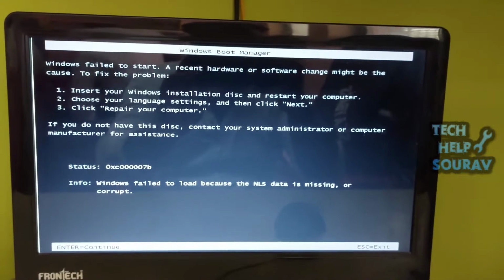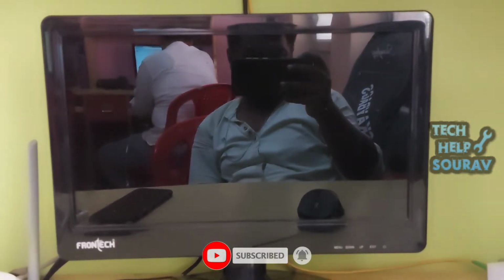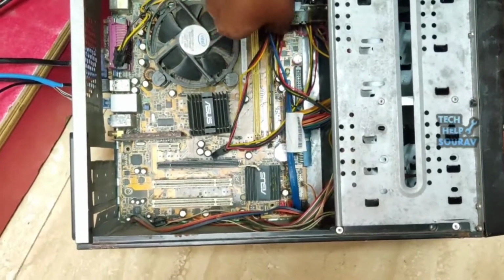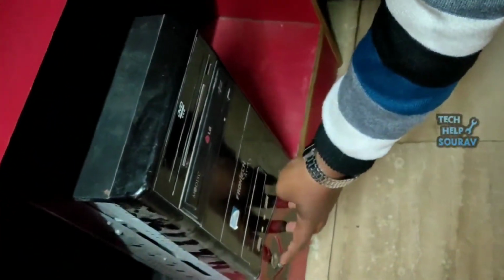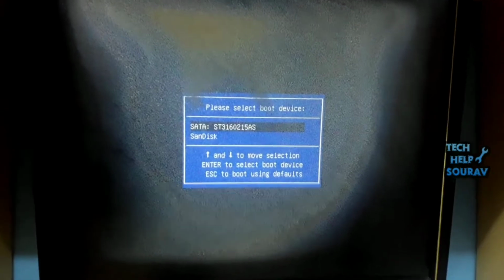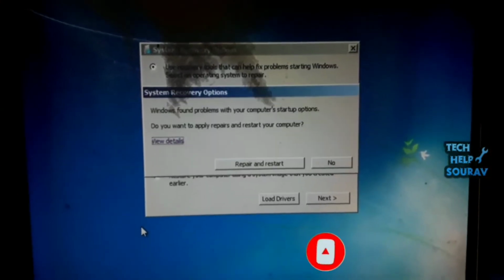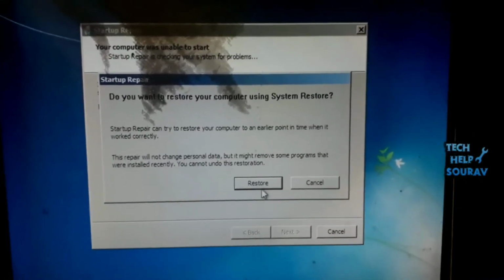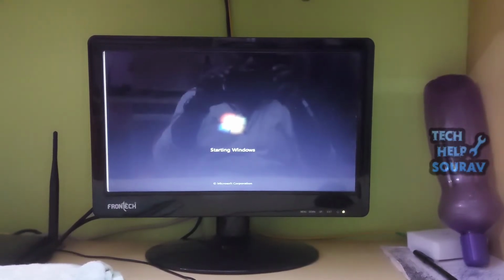Windows Failed To Load Because The NLS Data Is Missing Or Corrupt Error Code 0xc000007b - How To Fix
Hey Guys Sourav Dutta Here And Today i am Going To Show you How To Fixed Windows failed to load because the NLS data is missing or corrupt 0xc000007b